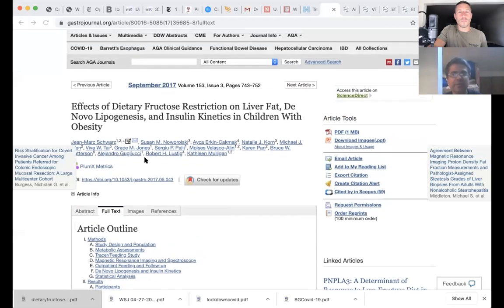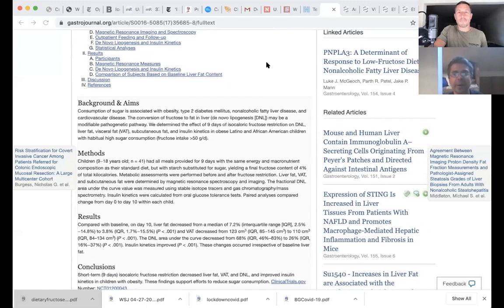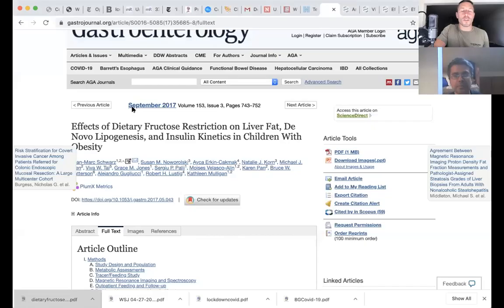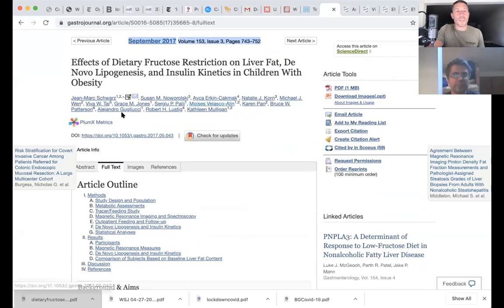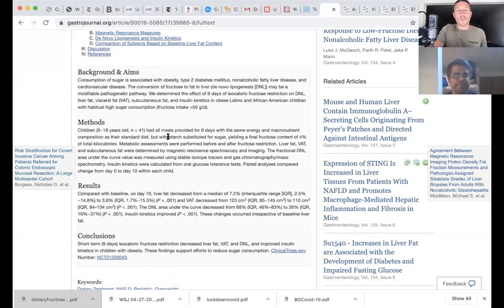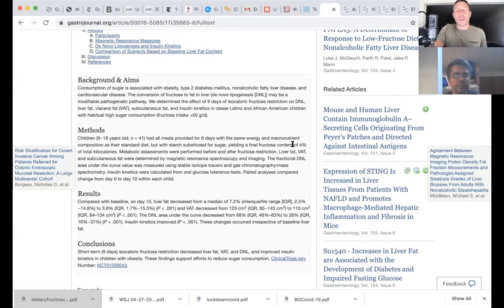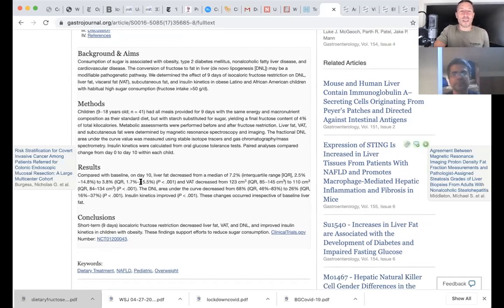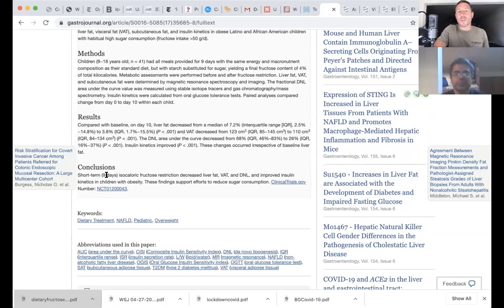How Fast Can We Fix Insulin Resistance?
The Carnivore Code has arrived and it’s already a bestseller!!

Very fast! As I discuss in this snippet from my recent podcast (Fundamental Health, available on iTunes, YouTube, and everywhere) with cardiologist Dr. Aseem Malhotra, studies show that with SIMPLE dietary changes (in this case removal of fructose, but removing vegetable oils, and processed carbohydrates is critical as well), improvements in insulin resistance can happen in as little as 9 days! 9 days! This should be a FRONT page media headline,  but have we heard anything but whispers about this? I haven’t, have you? The failure of the mainstream media to report on the strong connections between metabolic dysfunction and COVID severity is the most egregious failure of this pandemic. I’ll say it once again- the conversation around COVID is all wrong. Sure social distancing might affect the rate of spread, but there’s no good data it saves lives in the long run, and there’s not good data it decreases the total number who will be affected eventually. Reversing insulin resistance, on the other hand, would save lives without a doubt. Why is this not talked about more? Why are such ideas silenced or criticized? Your guess is as good as mine but the fact remains that insulin resistance can be reversed quickly with easy changes. Bad news for junk for manufacturers but good news for you, me, and our families. When will we wake up to this reality as a broader populace? What do you think of all of this?